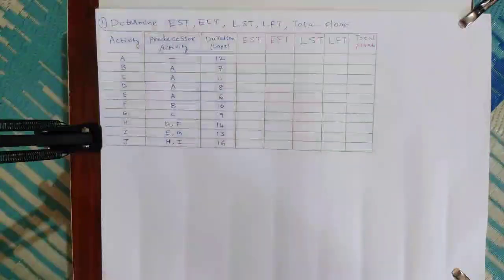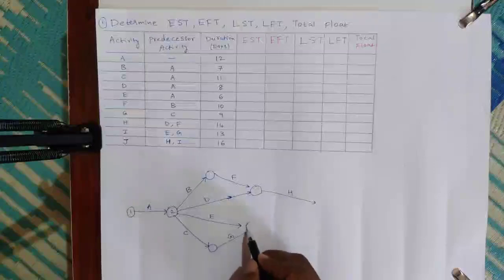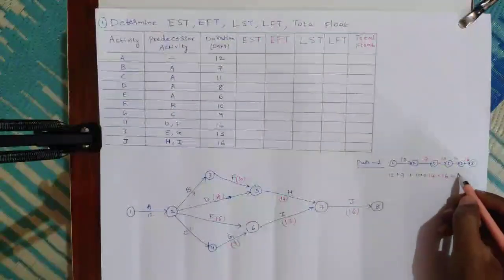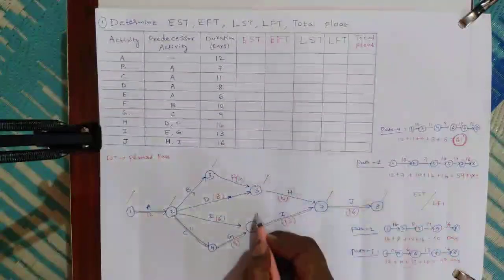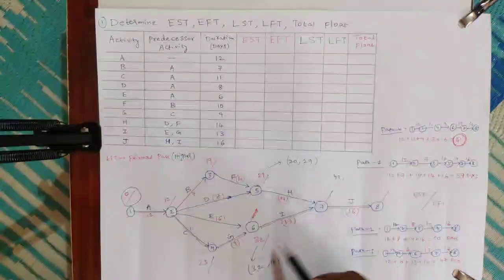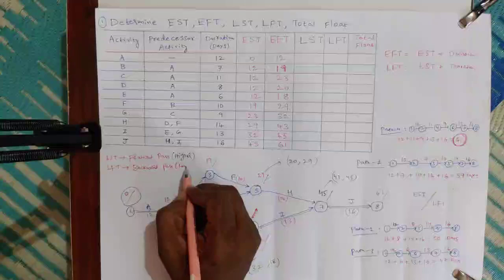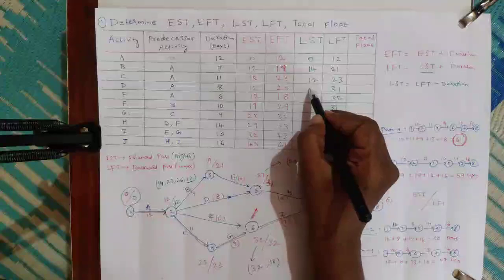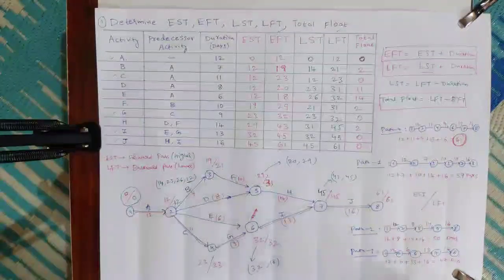Critical path method, EST, EFT, LST, LFT, Total float, network diagram, critical path.